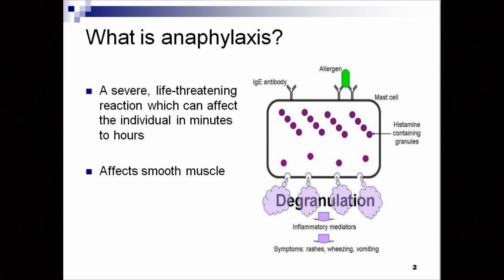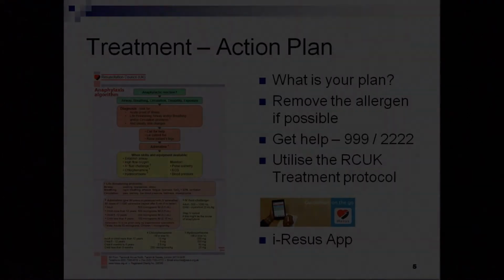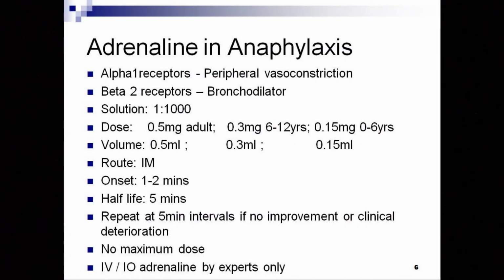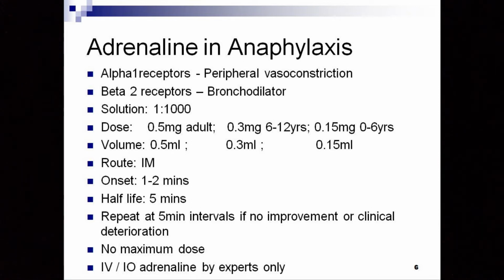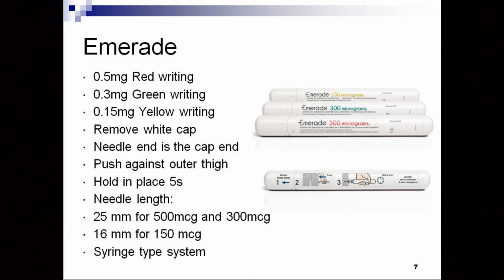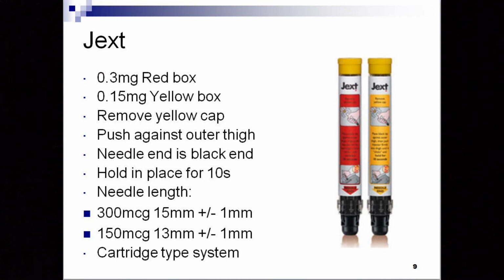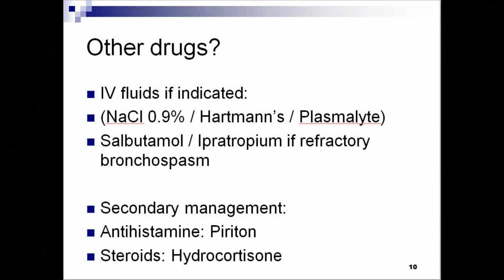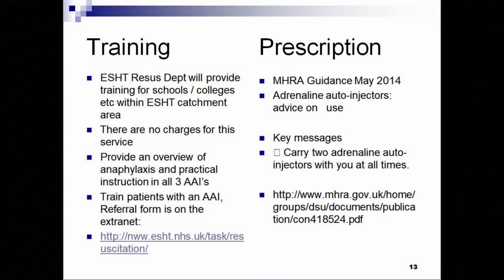ESHT - Anaphylaxis Training